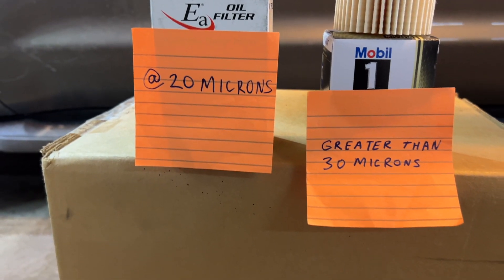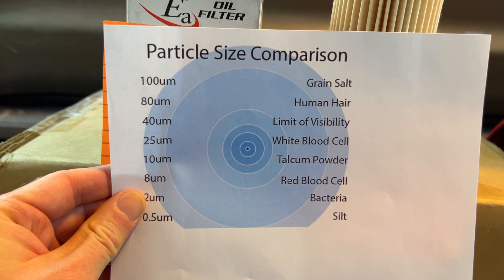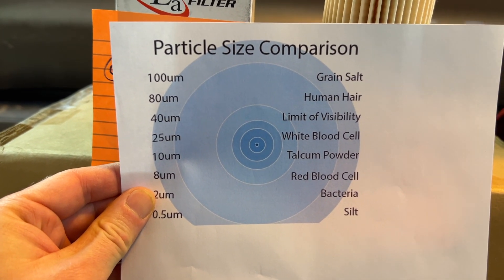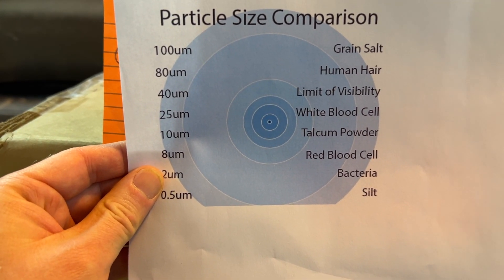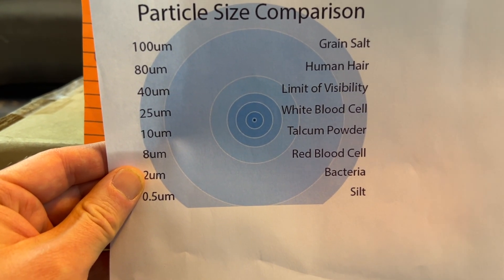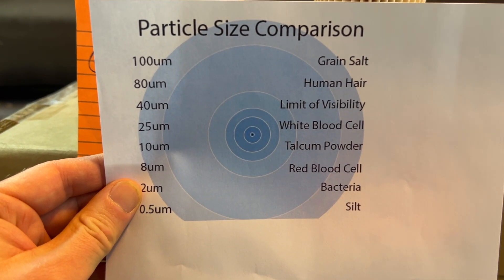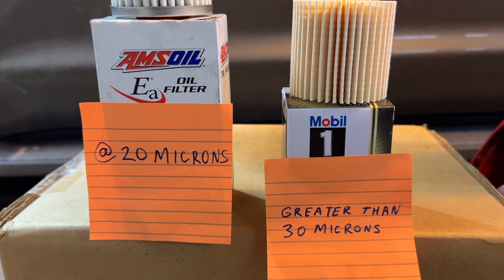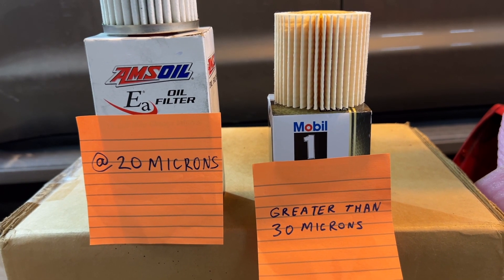Amsoil vs mobil oil filter, why microns ratings of the oil filter is very important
Mobil Better than mobil